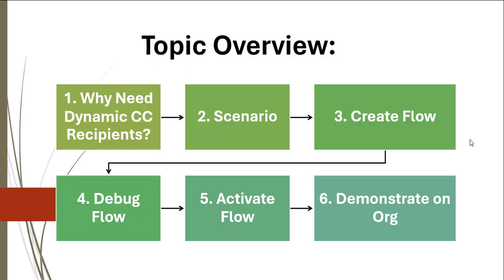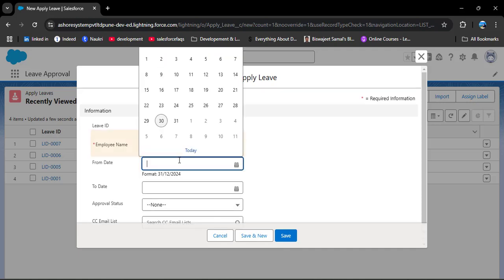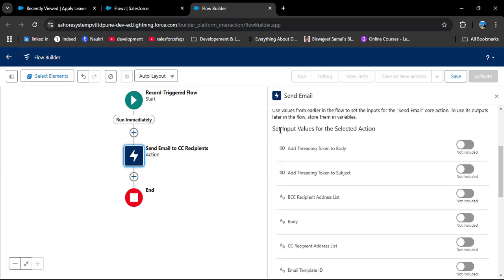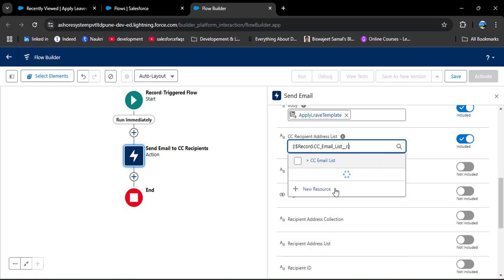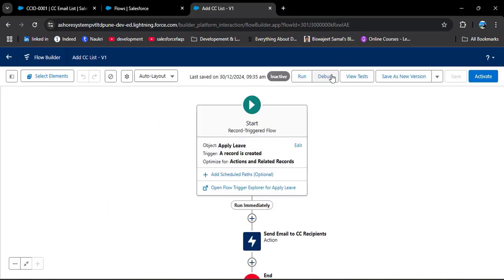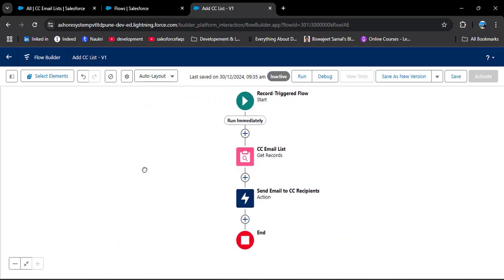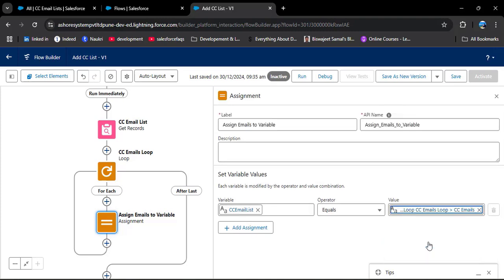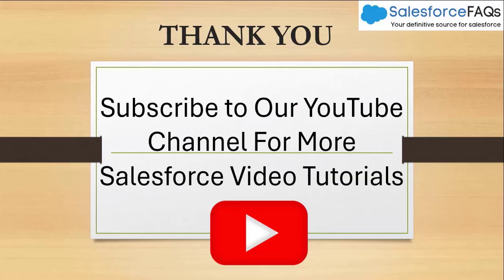Add CC Recipient Address List Dynamically in Salesforce Flow | Dynamic Email Action Values in Flow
In this Salesforce tutorial, I have explained how to dynamically add CC recipient’s address list to Salesforce Flow. In that, I explained 2 ways to add a dynamic CC recipients address list in the Email Action element in Salesforce flow.